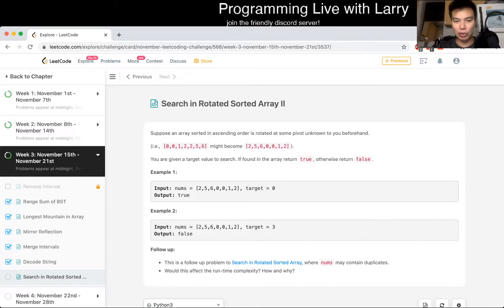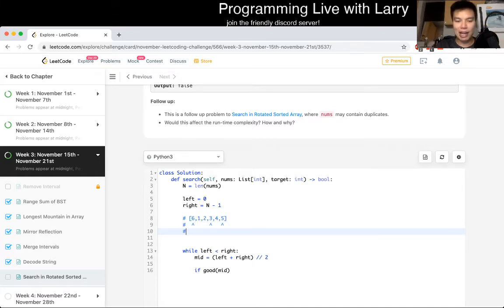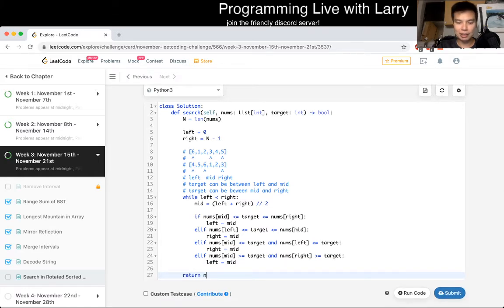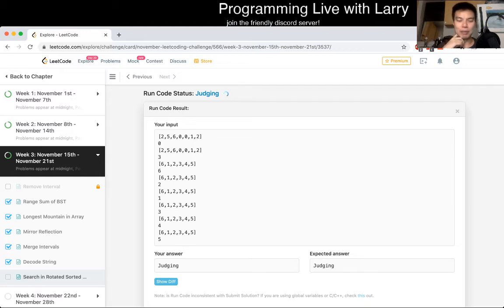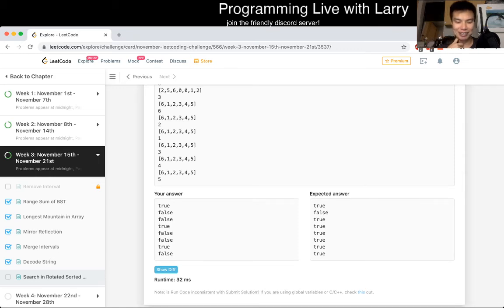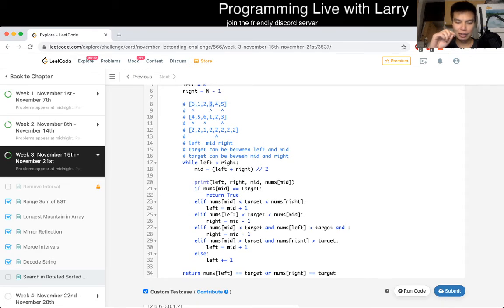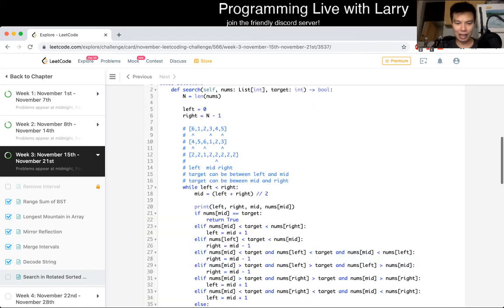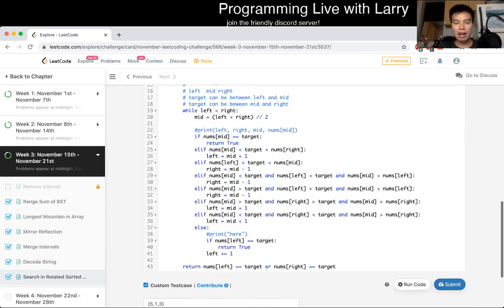Daily Leetcode #234: Nov 20, 2020 - 81. Search in Rotated Sorted Array II